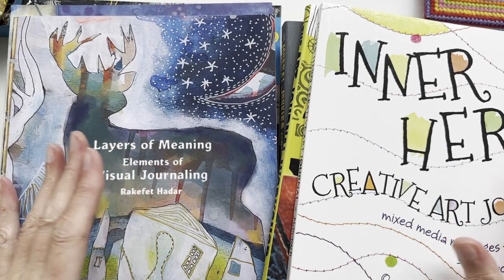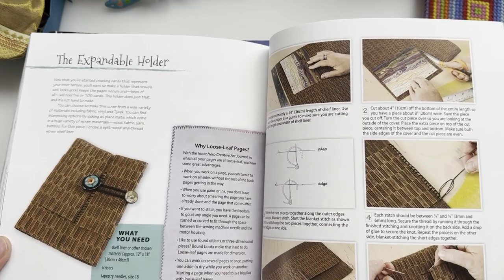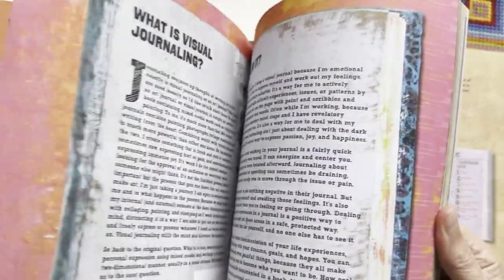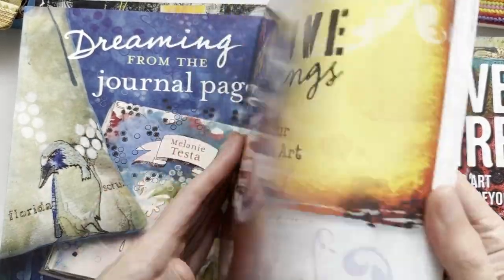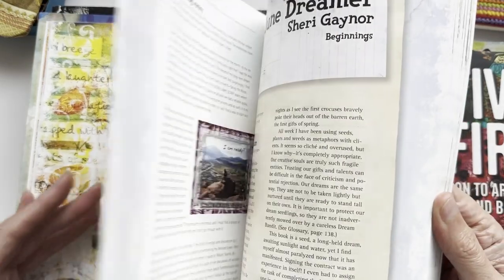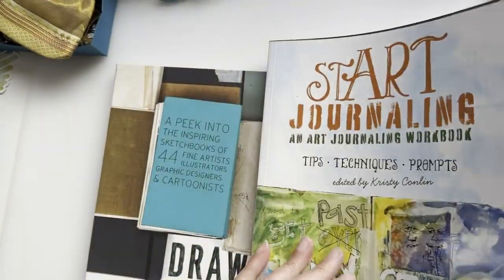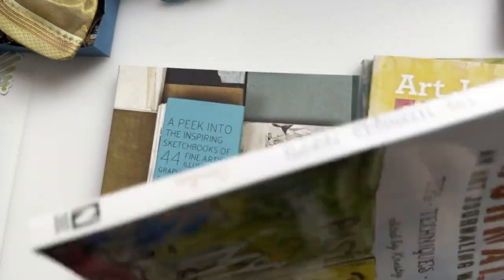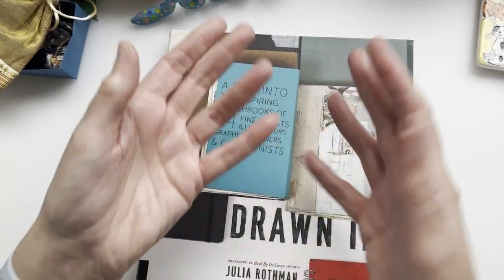Kooky Book Flick Through - 10 ART JOURNAL BOOKS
Hello Lovelies!

Today I am showing you a selection of my Art Journalling Books - listed below:

The Art Journal Workshop by Traci Bunkers
The Art Journal Workshop: Break Through, Explore, and Make it Your Own

Layers of Meaning by Rakefet Hadar
Layers of Meaning: Elements of Visual Journaling

Inner Hero by Quinn McDonald
Inner Hero Creative Art Journal: Mixed Media Messages to Silence Your Inner Critic

Journal Junkies Workshop - Eric M Scott & David R Modler
The Journal Junkies Workshop: Visual Ammunition for the Art Addict

Creative Awakenings - Sheri Gaynor
Creative Awakenings: Envisioning the Life of Your Dreams Through Art

Dreaming from the Journal Page - Melanie Testa
Dreaming From the Journal Page: Transforming the Sketchbook to Art: Taking Creative Ideas from the Art Journal to Art

Creative Wildfire - L K Ludwig
Creative Wildfire: An Introduction to Art Journaling - Basics and Beyond

Artists Journals and Sketchbooks- Lynne Perella
Artists' Journals and Sketchbooks: Exploring and Creating Personal Pages

Start Journalling - Kristy Conklin
stART Journaling: An Art Journaling Workbook

Art Journal Freedom - Dina Wakley
Art Journal Freedom: How to Journal Creatively With Color & Composition

Journal Bliss - Violette
Journal Bliss: Creative Prompts to Unleash Your Inner Eccentric

Drawn In - Julia Rothman
Drawn In: A Peek into the Inspiring Sketchbooks of 45 Fine Artists, Illustrators, Graphic Designers, and Cartoonists: A Peek into the Inspiring ... Graphic Designers, and Cartoonists